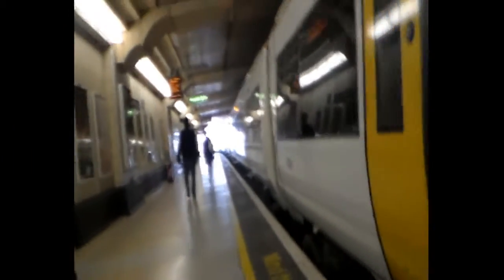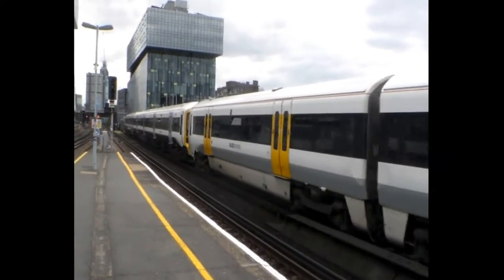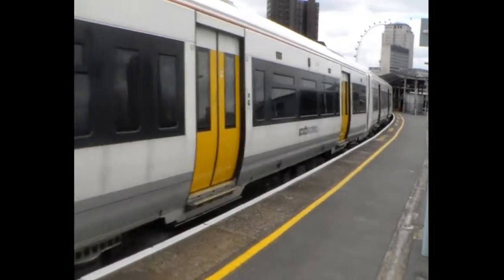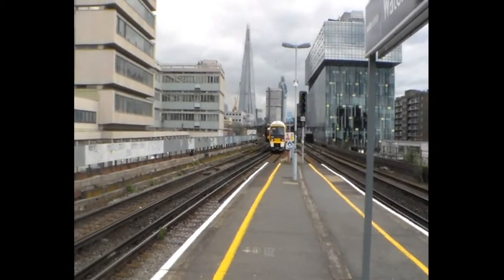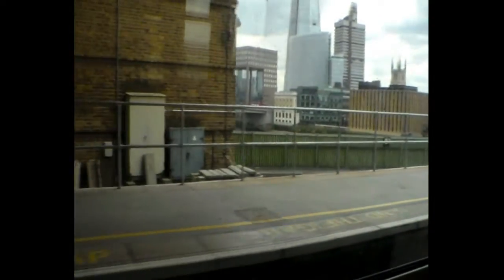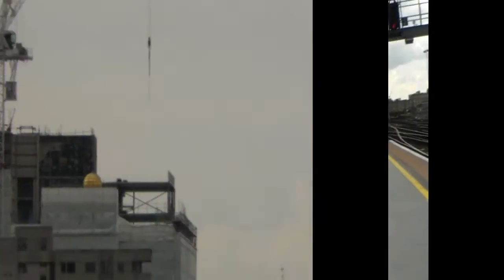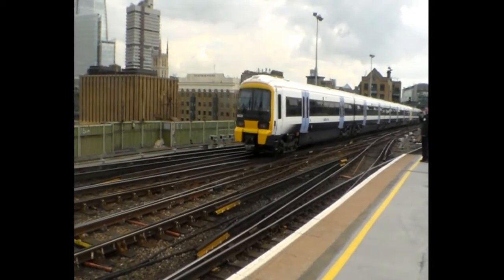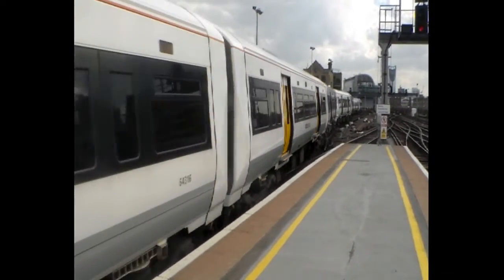Season 4, Episode 159 - IanPooleTrains Video Diary For Scotland Part 1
In this episode and start of our Scotland video diary, two London stations get knocked off, we get to see two different types of desiro class and we get a couple of chopper thrashes through Hanwell station